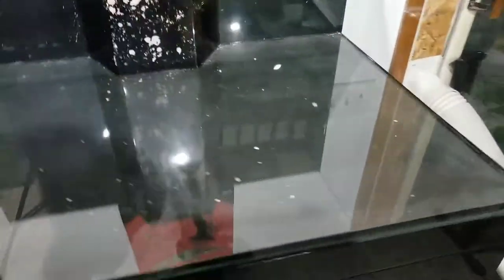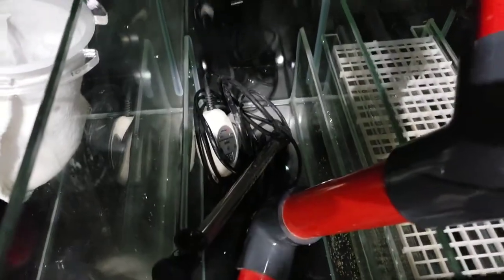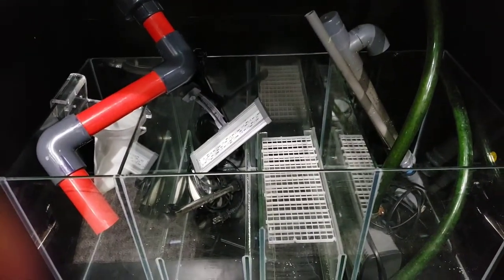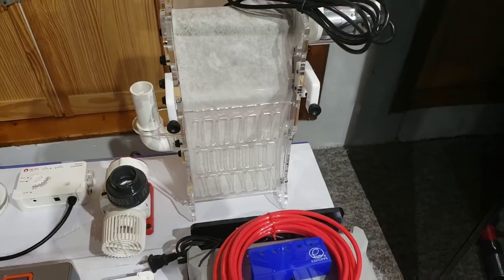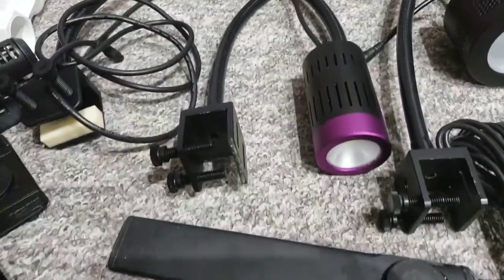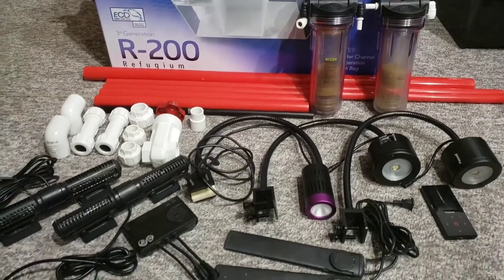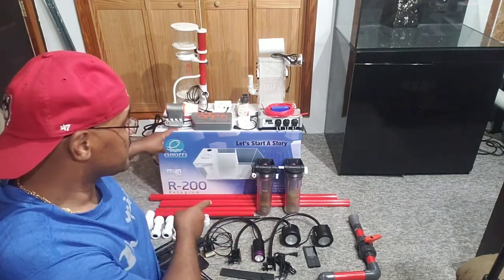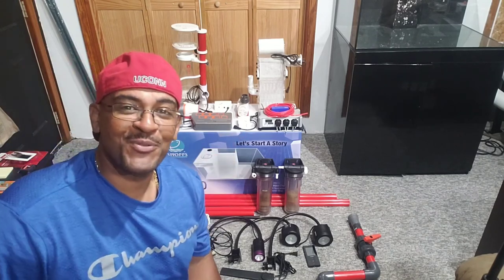Ep.1 EQUIPMENT [Cad Lights 70g Artisan II Build]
I welcome you to follow along the build of this 70 gallon Artisan II  Reef, as I share the ups and downs of a new reef venture. The tank and all of the equipment (except for the sump and plumbing) is pre-owned and purchased on the secondary market.

Equipment List:
Cad Lights 70 gallon Artisan II w black piano stand.
Eshopps R-200 refugium sump.
Bubble Magus filter roller (medium)
Reef Octopus 150int Elite DC protien skimmer
Reef Octopus VarioS 2 return pump
BRS media reactor
Kessil H150 refugium light
Kessil A360w (2) w controller
Maxspect Gyre 250 (2) w controller
Neptune Apex (2016)
And a few other doo-dads and thig-a-ma-gigs.